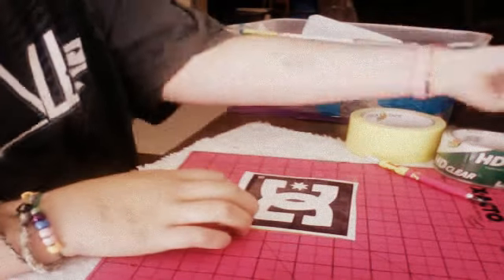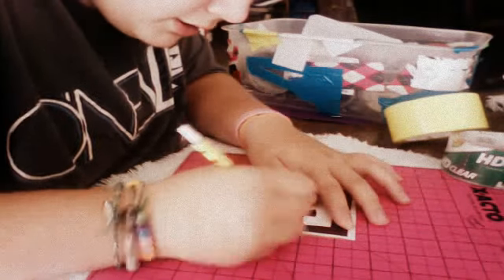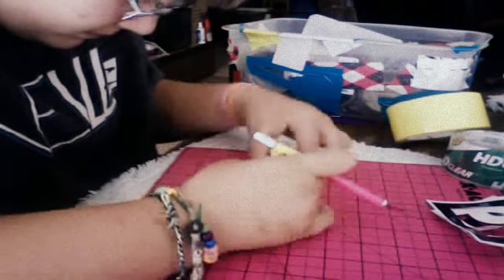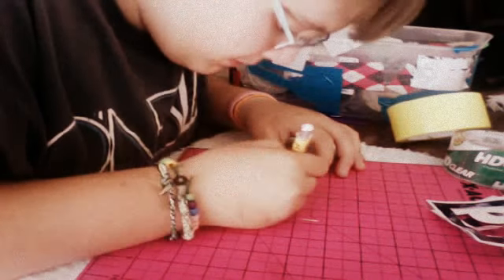how to make a duct tape painting DC designs